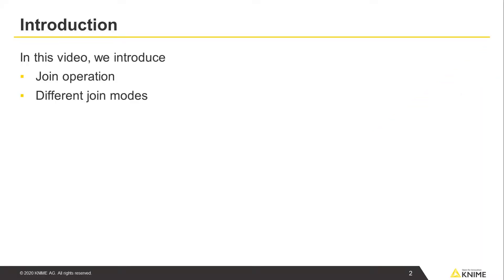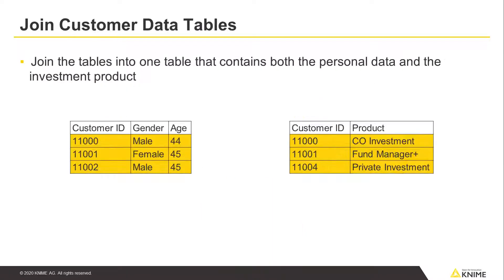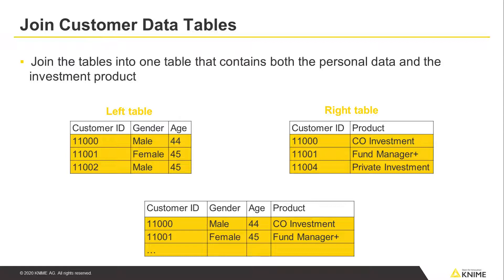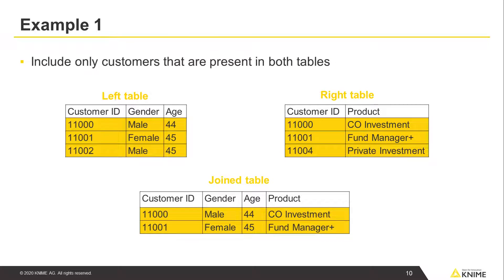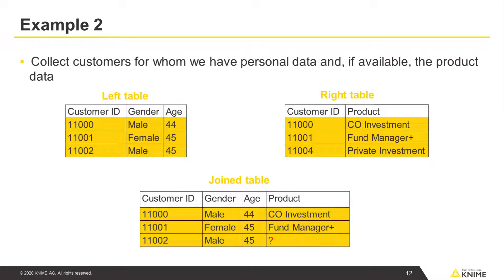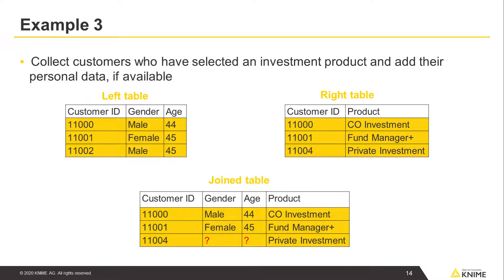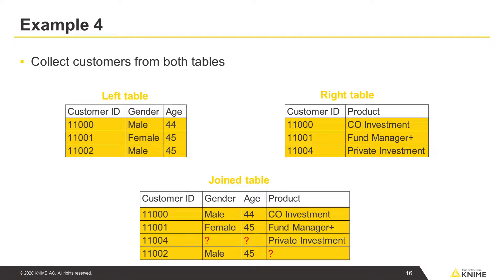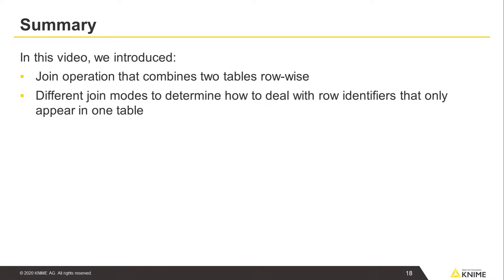Data Merging with KNIME: The Join Operation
This video introduces the different join modes to combine two tables row-wise: inner join, left outer join, right outer join, and full outer join.